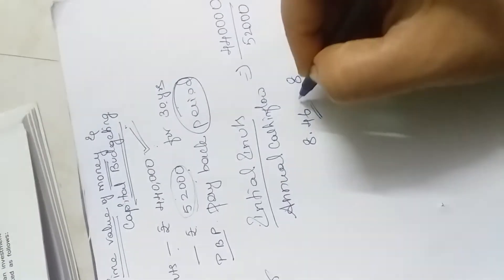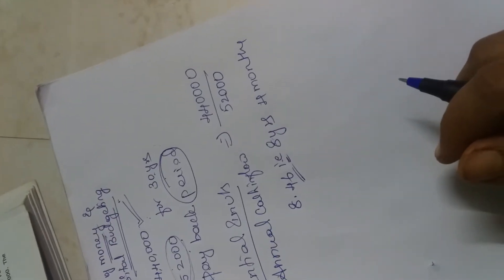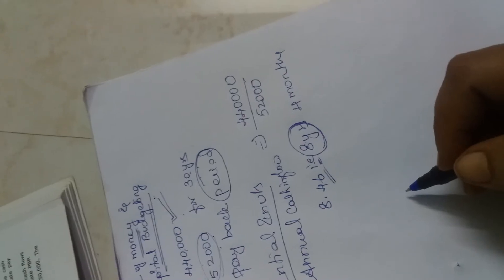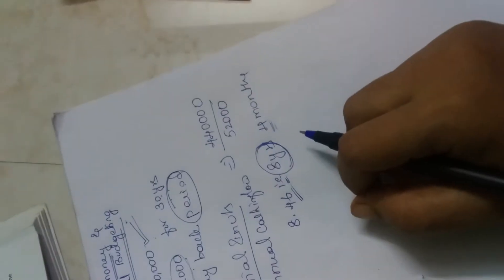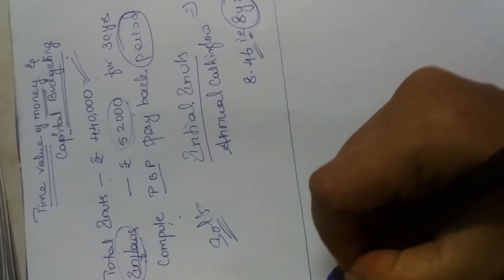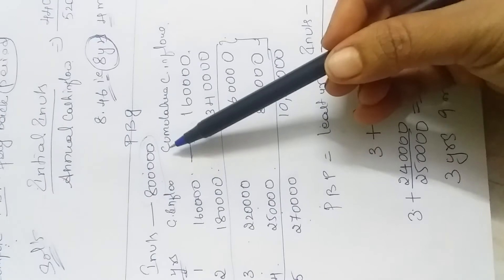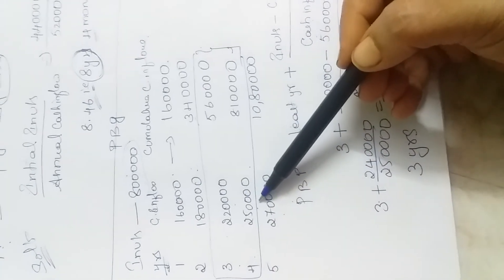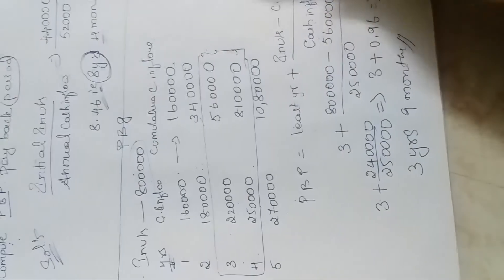Capital budgeting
Problems on pbp